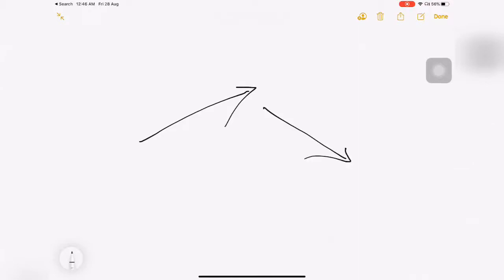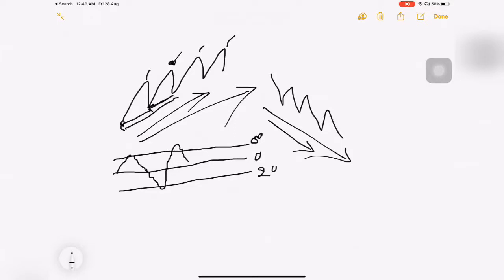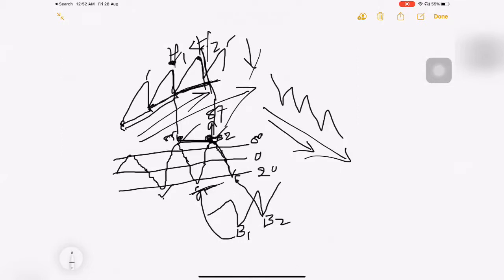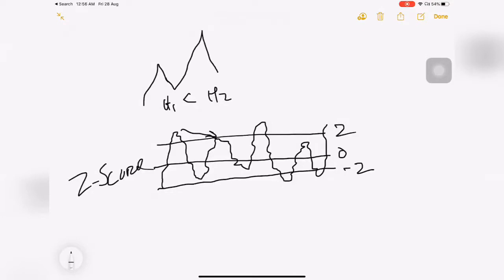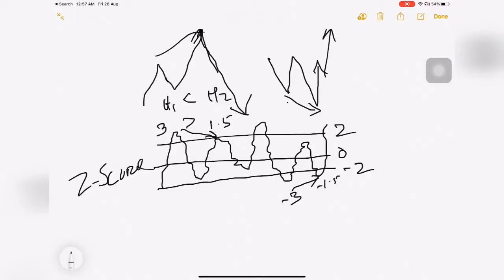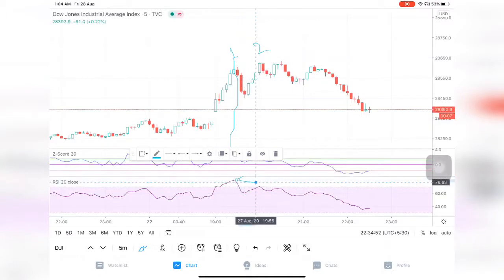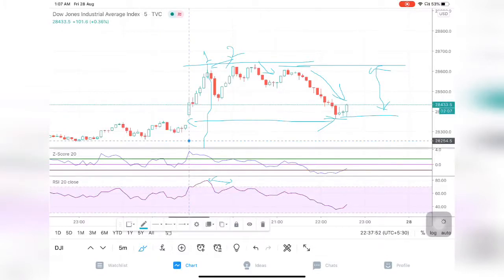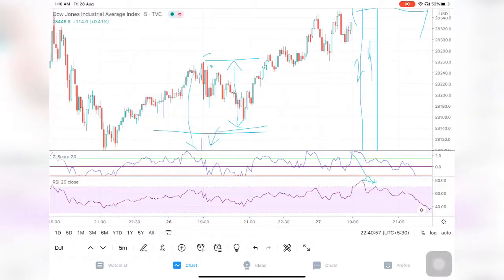Intraday Trading with Z-score and RSI divergence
Intraday Trading with Z-score and RSI divergence RSI Z-SCORE